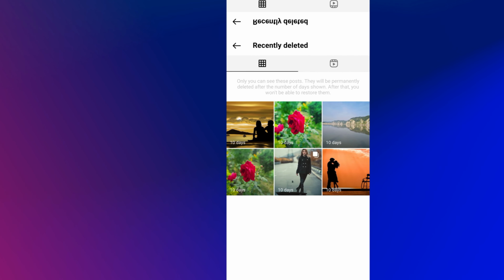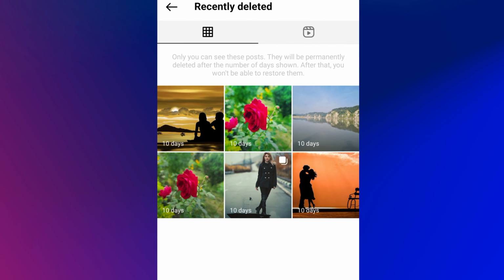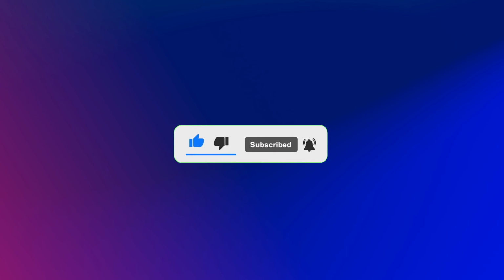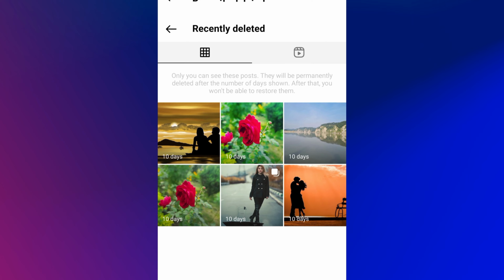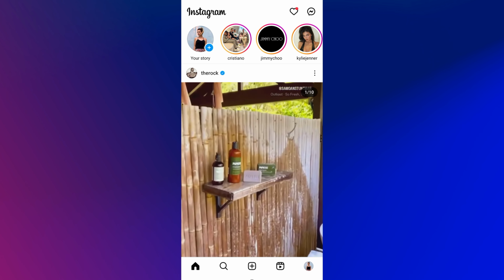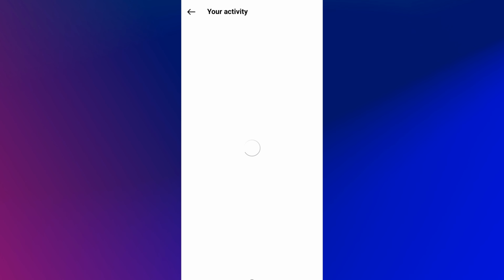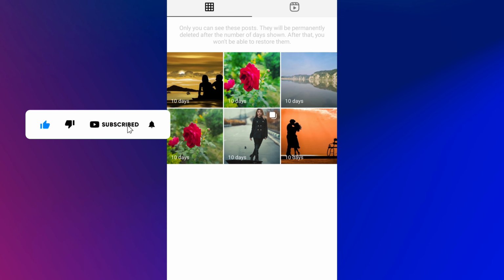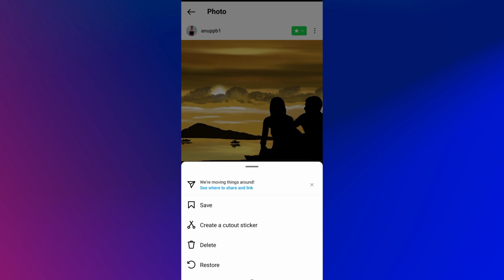How To Find Deleted Posts On Instagram | See Recently Deleted Post On Instagram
Do you want to find deleted posts on Instagram? You can see recently deleted post on Instagram with just a few simple steps.

In this short video tutorial, I will show you how to find deleted posts on Instagram. Just watch this video till the end.

Finding deleted posts on Instagram is the process of accessing posts and photos that you've removed from your profile in the last 30 days.

This feature allows you to restore or permanently remove content that they have previously deleted from their profile.

🔶STEPS🔶
To find recently deleted posts on Instagram,
1. First, open the Instagram app on your mobile device.
2. Tap on your profile picture.
3. Tap on the three horizontal lines at the top right corner of your profile page.
4. Find and tap on "Your Activity."
5. Scroll down and tap on "Recently deleted" to access a list of Instagram posts, photos, and reels.

Here, you'll see all the posts, photos, and videos that you've deleted from your Instagram account. Each post will have a time in days indicating when it was deleted.

For each deleted post, you'll have the option to either restore it to your profile or permanently delete it.

- - - - - - - Similar videos:- - - - - - - - -

This Video Includes:
○where to find deleted posts on Instagram
○how to see deleted post on Instagram
○how to check deleted post on Instagram
○recently deleted posts on Instagram
○view removed posts in Instagram